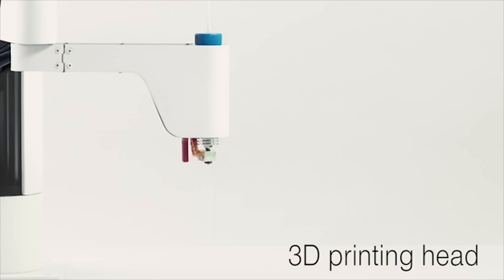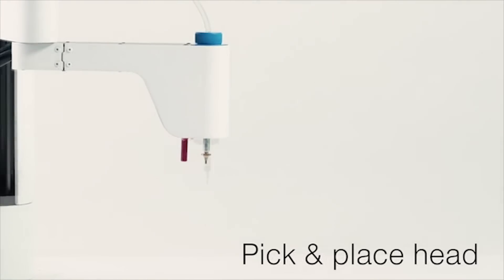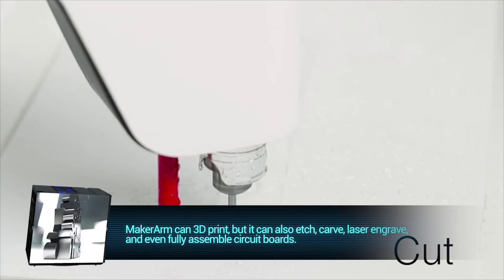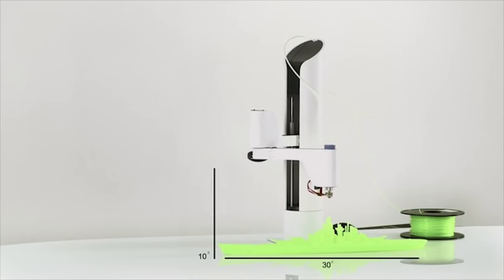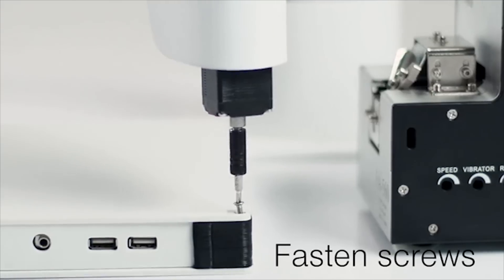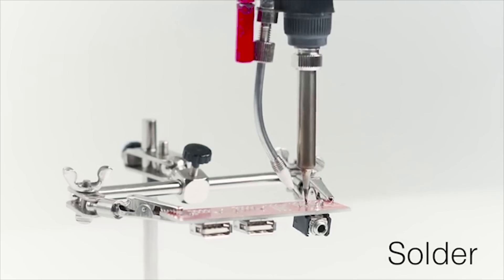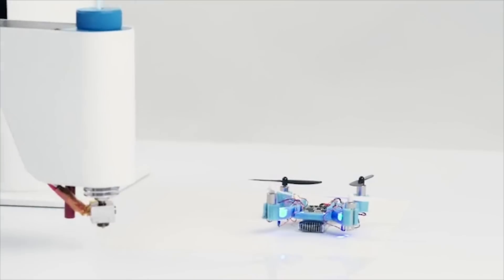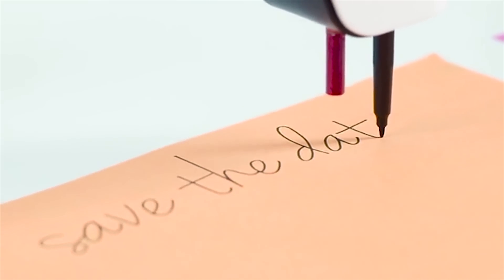Makerarm Can Make Anything You Want (Almost) | Big Shiny Things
When 3D printers first started coming around, there was a lot of excitement. The only problem is that a lot of what we imagined 3D printers would be able to do was far outside of the scope of what the devices could actually do. MakerArm, however, takes the 3D printing concept and puts it right on a robotic arm that is capable of doing far more than just making cute little plastic toys. If you want to, you can still use it to fabricate 3D objects using filament or resin, but its everything else that MakerArm can do that really got our attention.

MakerArm can laser engrave plastic, wood, leather and more using its built in laser head. It can assemble objects by fastening screws and gluing things together for you. It can even carve and mill a variety of plastics, wood, and soft metals right on your desktop, so you can take everyday objects you have and make them look awesome. It can even mill, drill, solder, and pick and place objects to make a fully functioning circuit board. Which is kind of crazy. They even showed off a mini drone they made entirely using MakerArm.

MakerArm will start at $1,399, and delivery is expected for October of 2016.